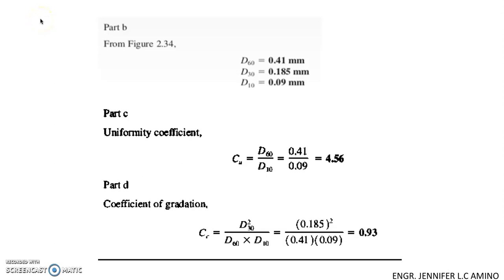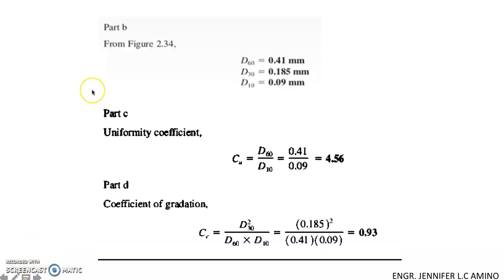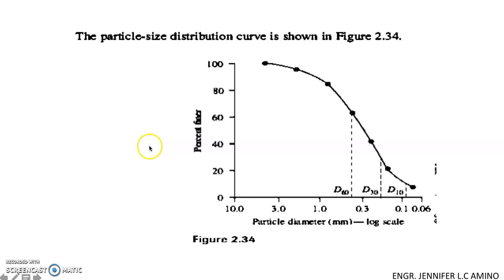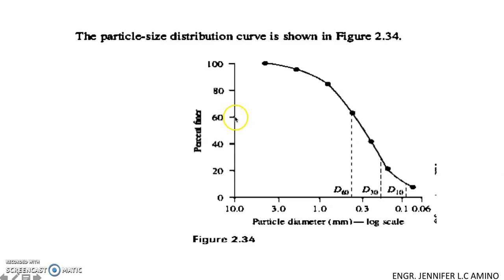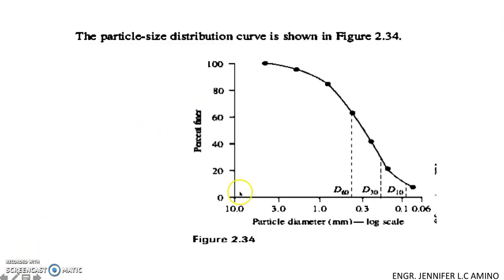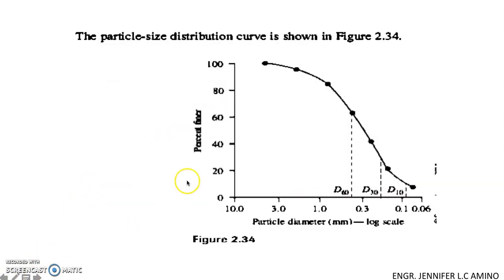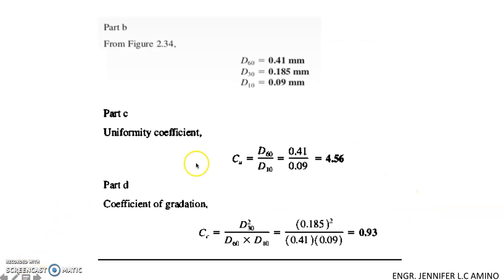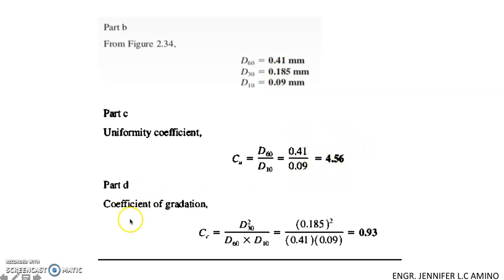Classification of Soil Part 4